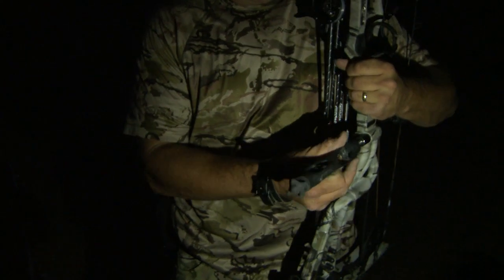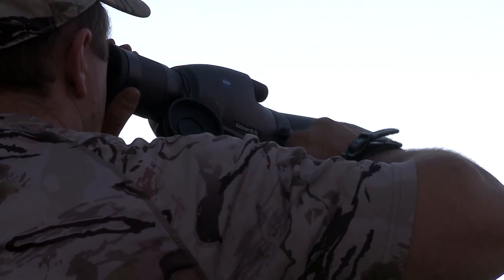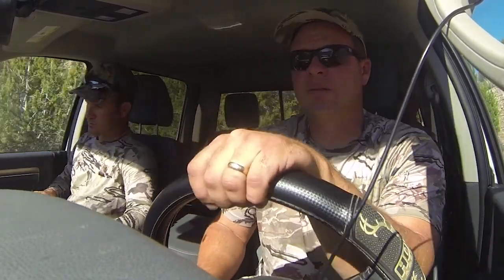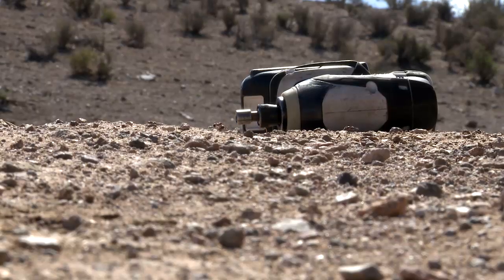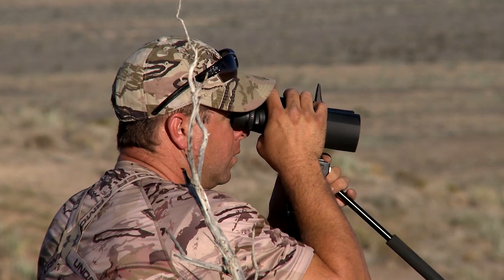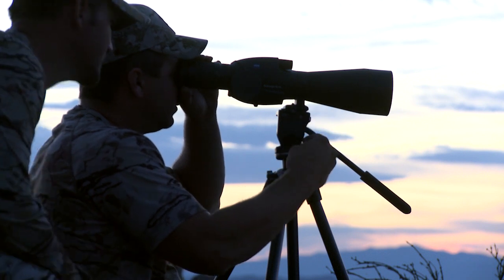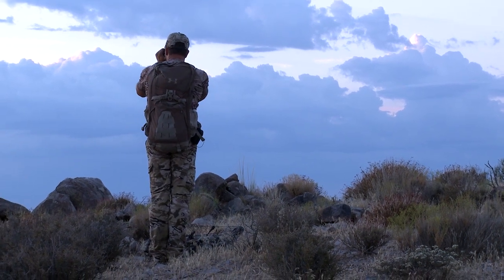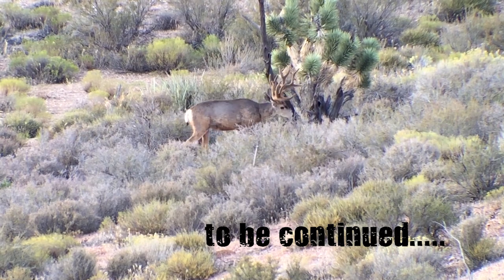Epic Mule Deer Hunt, 218" Nevada Mule Deer (Part 1)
Epic Mule Deer Hunt, 218" Nevada Mule Deer (Part 1) In this weeks episode of Epic Outdoors go with Jason Carter and Crew to the Scorching deserts of Nevada. With a bow in hand and months of preparation and scouting, Jason sets his sights on one specific buck. Bow hunting is always a challenge and hunting a giant Mule Deer in desolate country is even tougher. Months of preparation pay off as Jason finds the buck on day two of his hunt. Check out (part 2) of this episode to see how it all turns out.